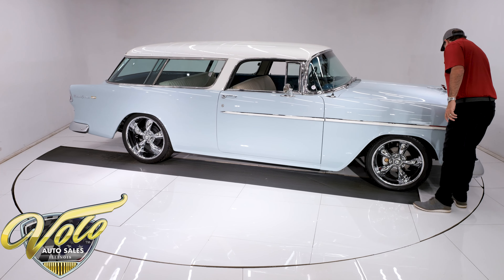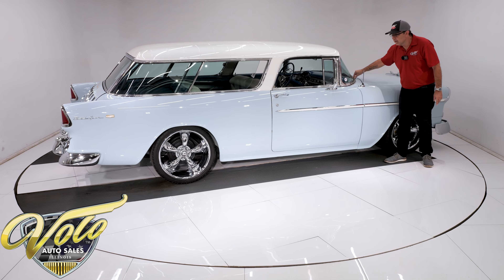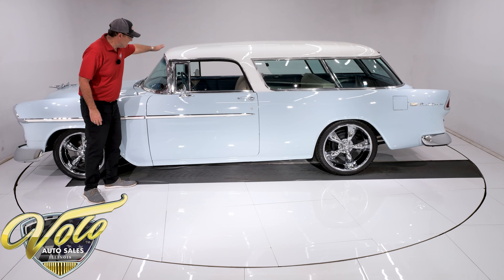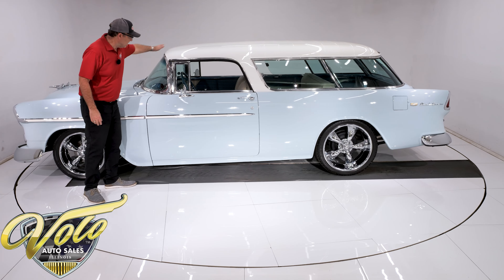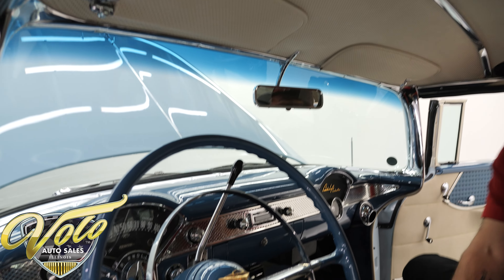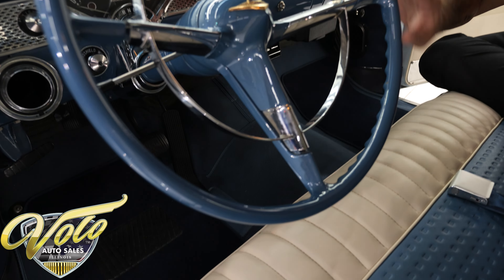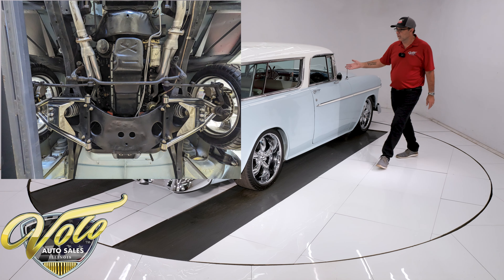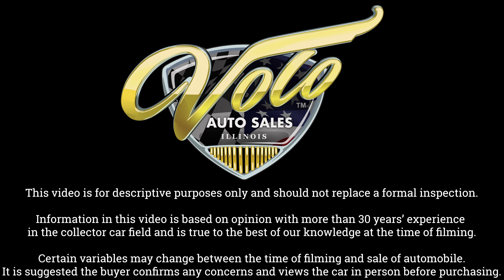1955 Chevrolet Bel Air Nomad for sale at Volo Auto Museum (V21234)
I plucked this right out of the Georgia Mountain collection with 5 other premium cars! Very nice body off restoration. They mechanics were upgraded for reliability, performance and comfort but the looks were kept stock except for the wheels.

EXTERIOR: The body is amazing on this two door station wagon Nomad. There are no signs of rust, bubbling or problem areas. It's straight everywhere I look; I am very impressed with the gaps. The hood and doors close like brand new. The rubber gaskets and weather strips were replaced. Correct nomad bumper in the back, smooth bumper in the front with no seams or bumper bolts showing. It looks like the chrome and stainless trim was replaced or restored. It has correct antenna and dual mirrors. Upgraded with Halogen headlights some some big chromies! It rolls on chrome Coy's; 18s in front and 20s in back with performance tires.

INTERIOR: I'm sitting in the car and I love the fact that they kept it all original. It is restored from carpet to headliner. The seats and door panels are reproduction with the waffle pattern. The back seat folds flat. They've added seat belts front and back. It has the correct tight loop carpet on the floor along with the optional heel pad for the gas pedal. In front of me is a beautifully restored dash. The metal trim is painted really nice, the chrome trim, speedometer, bezels, knobs we're replaced. It has an updated Vintage Air controls that look like the original, but they are electric instead of cables. It also has a retro stereo with an auxiliary plug. Overhead is the deluxe Bel Air headliner with chrome ribs. The dome lights work, visors look like new and it has the day night mirror.

ENGINE COMPARTMENT: The motor compartment is spic and span clean. It's home to a GM crate 350 HO making a reliable 330 hp. On top is an Edelbrock intake and carb and it has a set of coated headers. Dressed up nicely with some polished parts: aluminum air cleaner and matching plug wire holders, chrome Chevy valve covers and breathers. It has a modern air conditioning system with a polished compressor. It also has a chrome alternator. It features power brakes and an upgraded electric wiper system. It runs cool with the engine fan and an auxiliary electric fan in front. The metal surfaces are painted smooth and neatly.

TRUNK COMPARTMENT: The two piece tailgate opens properly. The latches and hinges are rechromed. It has the correct vinyl flooring. Under the floor is a painted rim and a white wall tire for a spare and the jack assembly.

UNDERSIDE: The body was off the frame when it was restored. Upfront was completely rebuilt and upgraded with polished tubular control arms from the hot rod shop, coilover adjustable gas shocks and drop spindles. In back it has adjustable gas shocks and lowering blocks. There is a great sounding dual exhaust with Flowmaster mufflers. The fuel tank was replaced. It was upgraded with disc brakes in front, the e-brake is hooked up. Looking up at the motor it is spotless and has a high torque starter. The trans was upgraded with a Turbo 350 automatic. The rear is the original, according to the stamp it has 3.36 gears. The floors are solid and were painted the body color.

SERVICE: We inspected the car and readjusted the carb, calibrated the speedometer, repaired a front turn signal and replaced the door lock cylinders.

The Nomad was a top of the line model, I don't get very many of them and this is a really good one!

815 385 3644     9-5 central